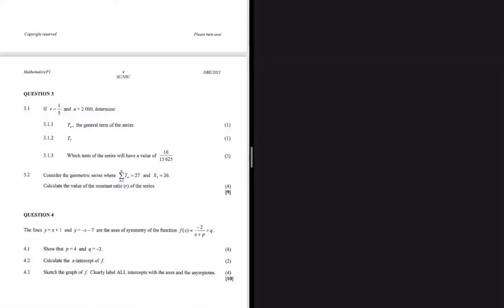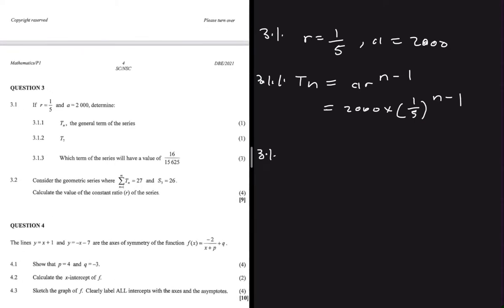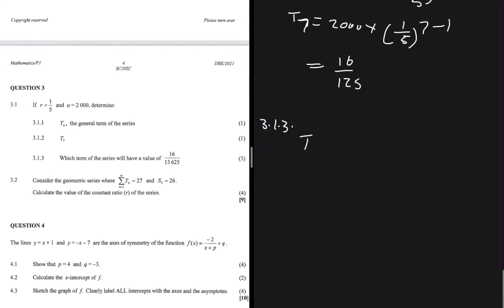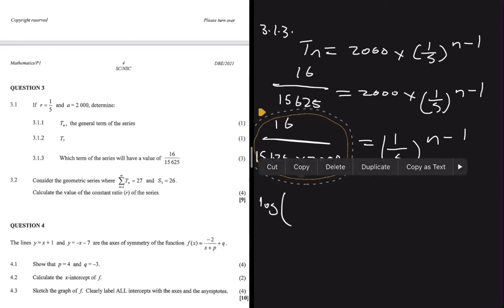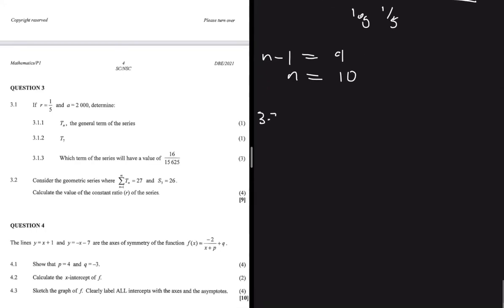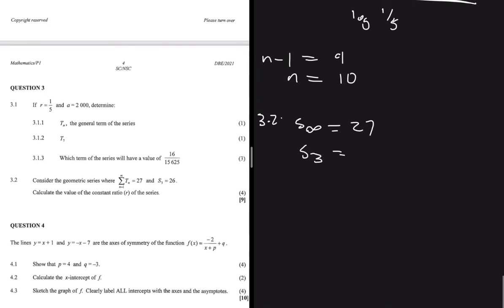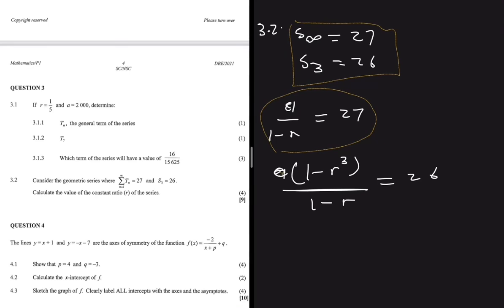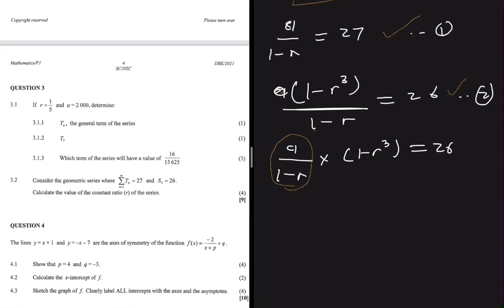May/June 2021 Sequence & Series Grade 12 Mathematics Question 3 Past Exam Memo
Geometric Sequence & Series Grade 12 Mathematics May/June 2021 Past Exam